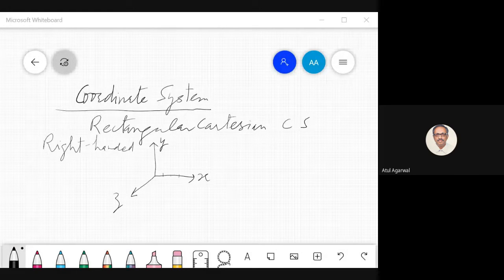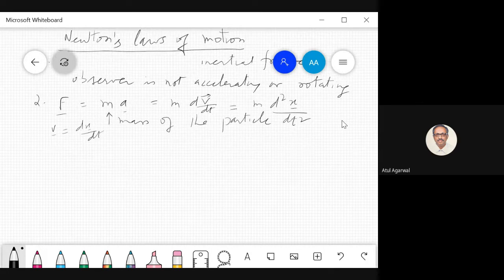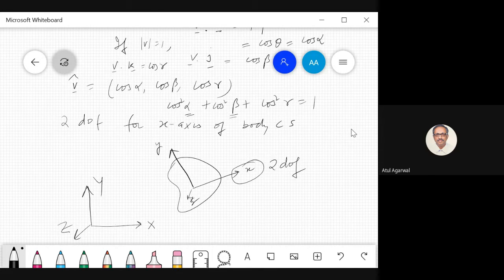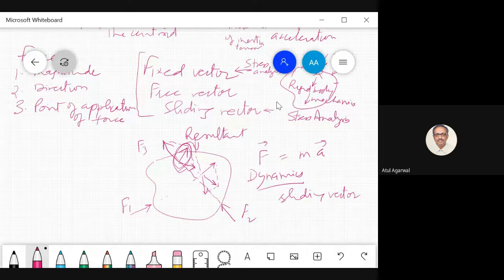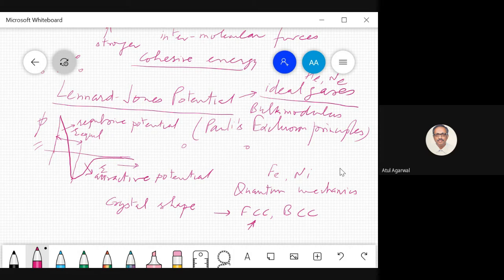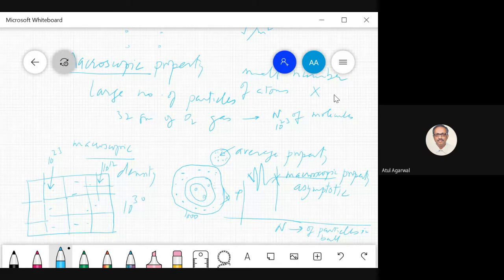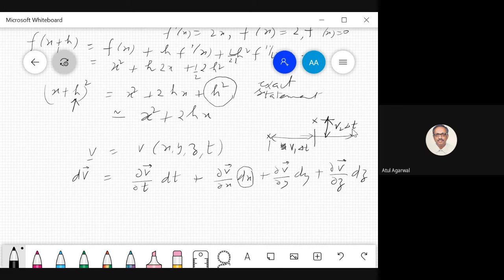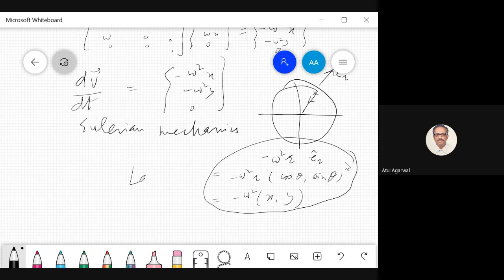Lecture 1 Basics of mechanics, Eulerian and Lagrangian description